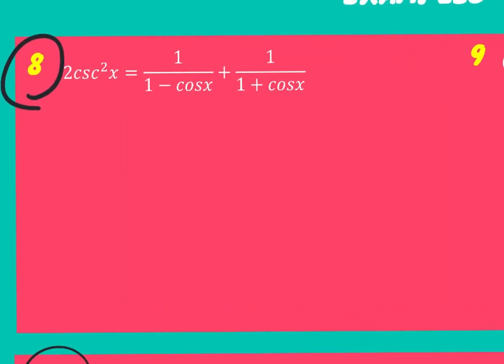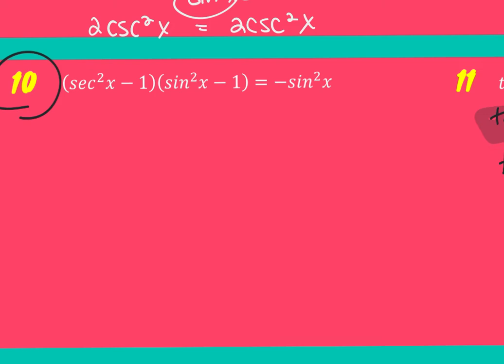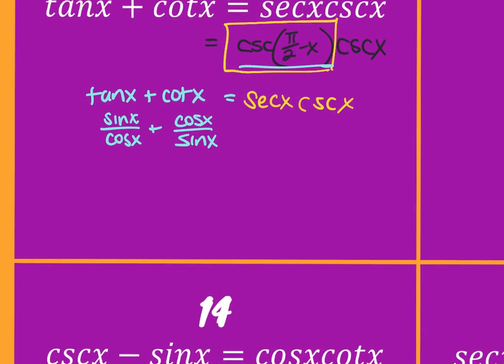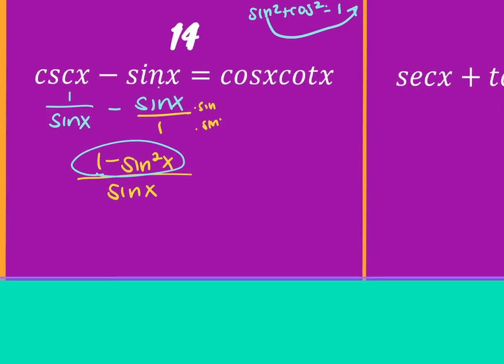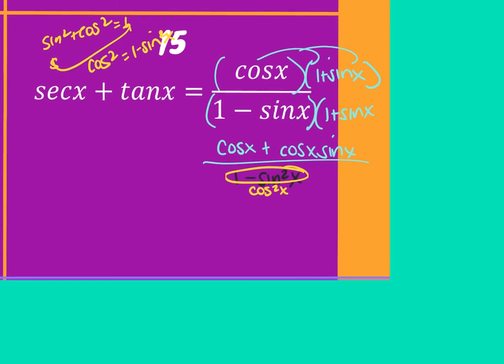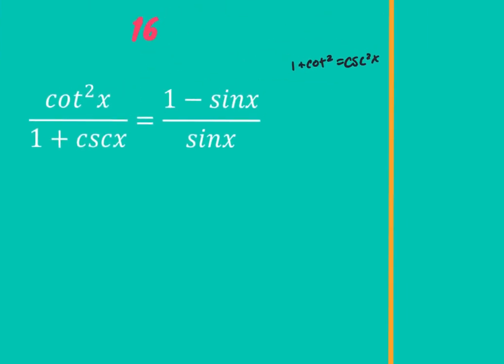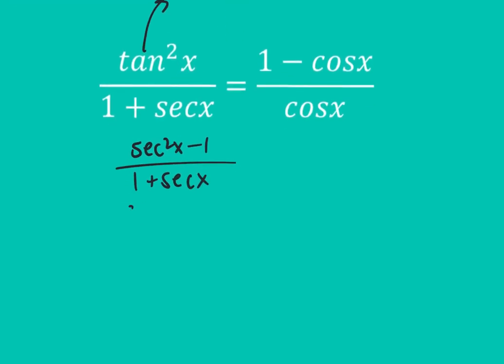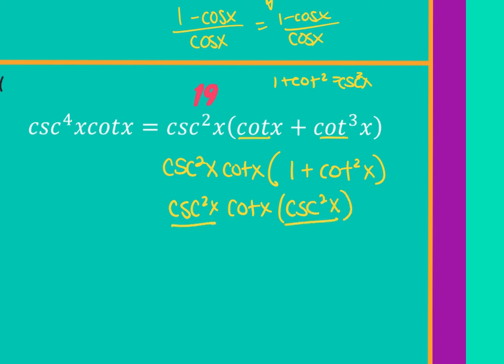3.25_7.2 Part 2.mp4